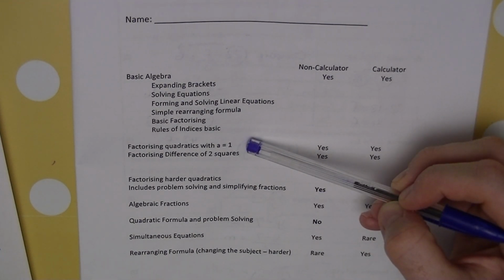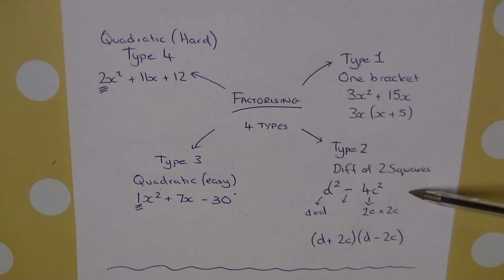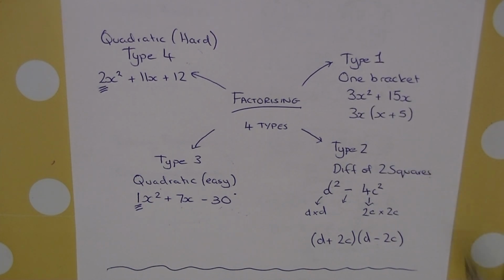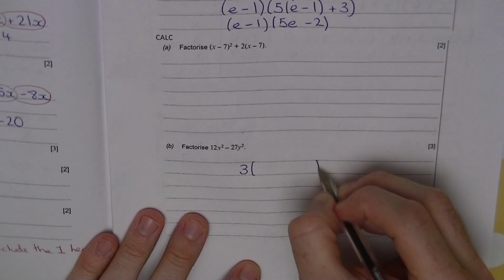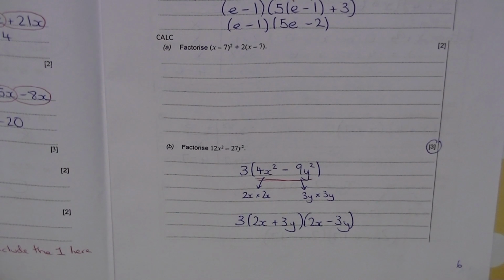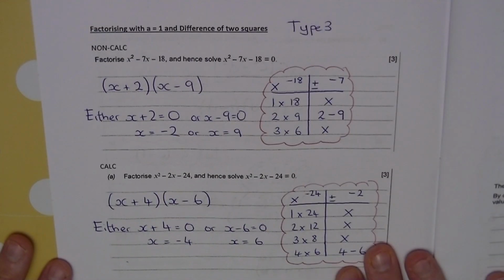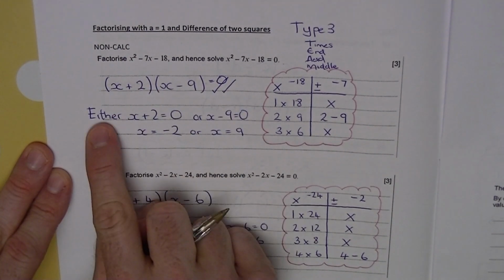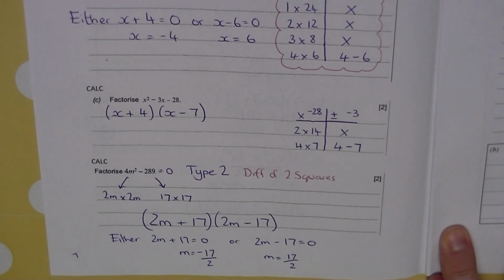WJEC Higher Maths Booklet E Part 2